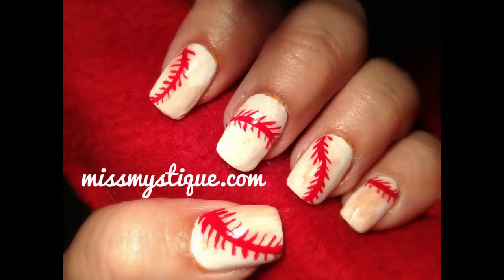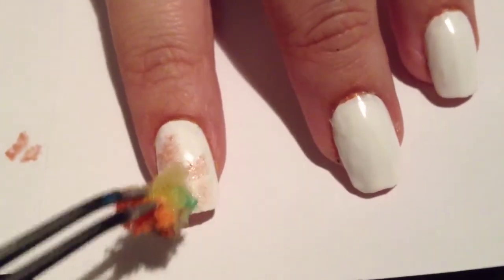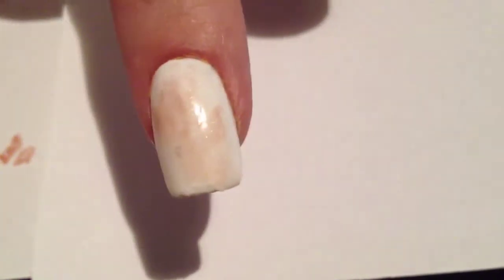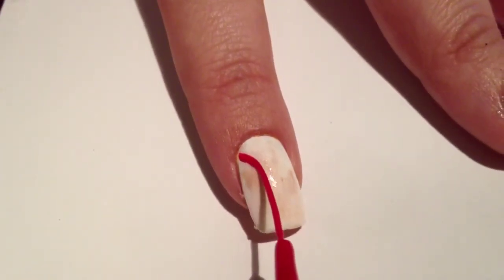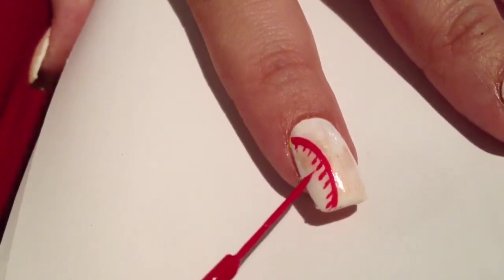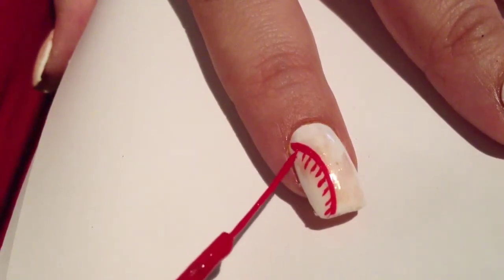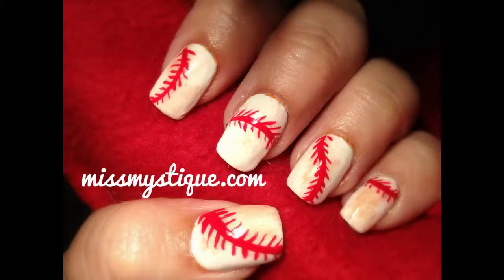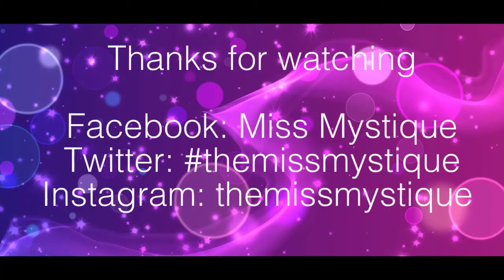Baseball Nail Art Tutorial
This design is inspired by a Baseball! I am sure you will hit a home run with this funky design x